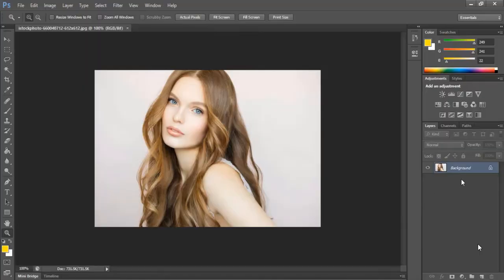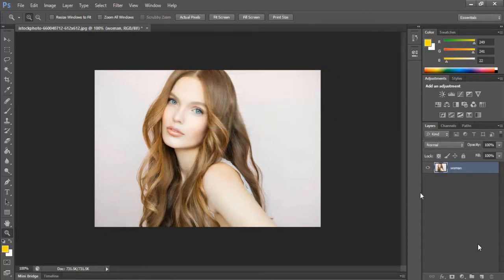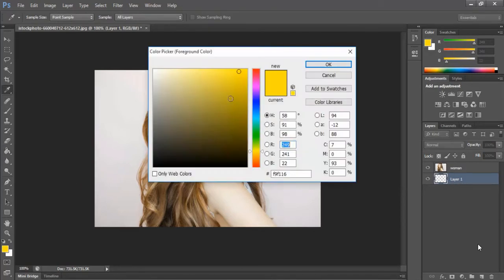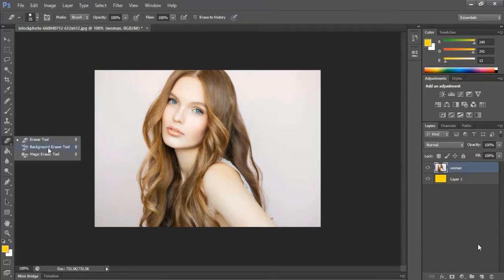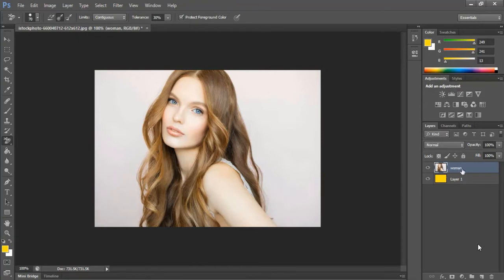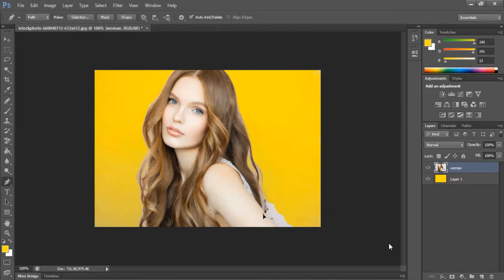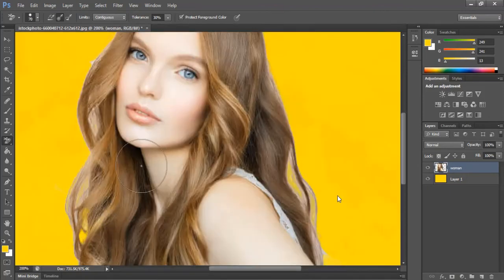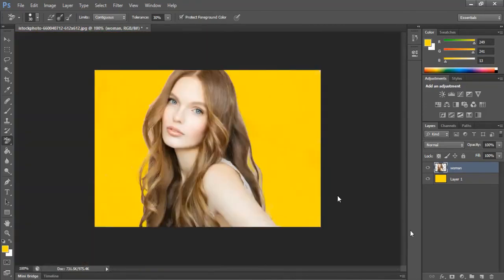How To Remove Background From Any Photo | And add new Background | Photoshop Tutorial 2022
In this tutorial, I am going to show How to Remove Background From Any Photos.
In this channel, all contents are Photoshop tutorials.